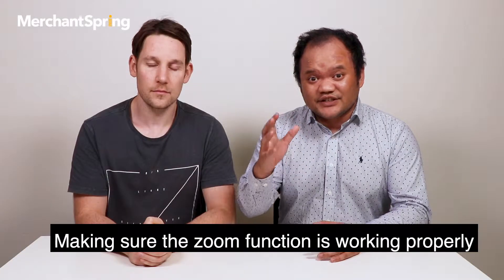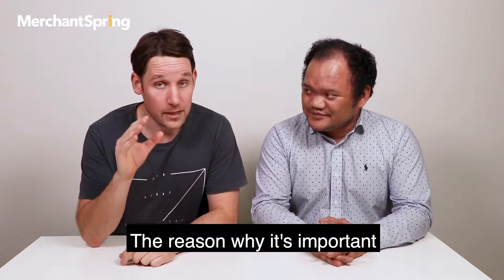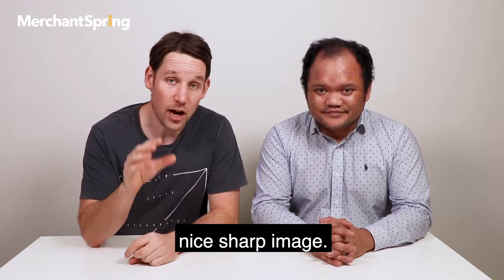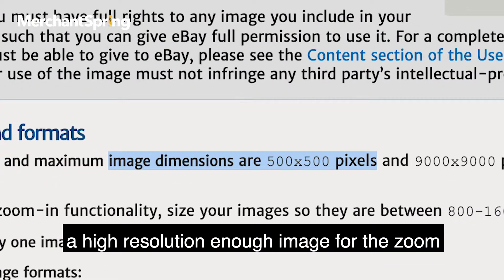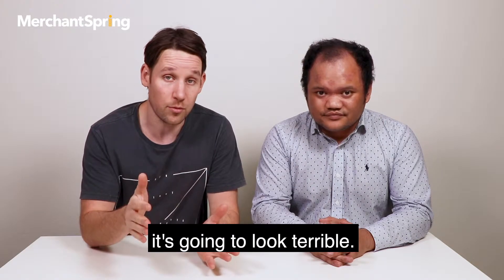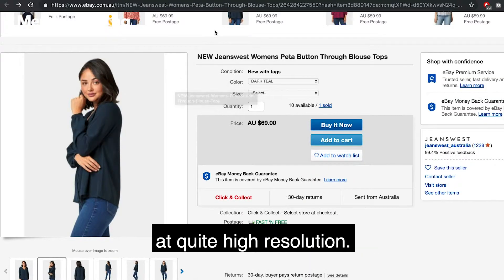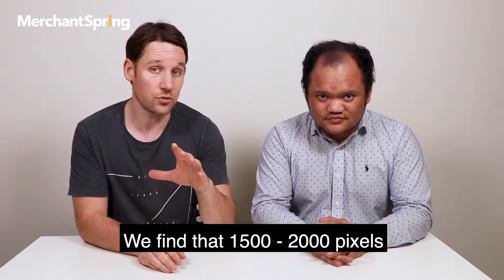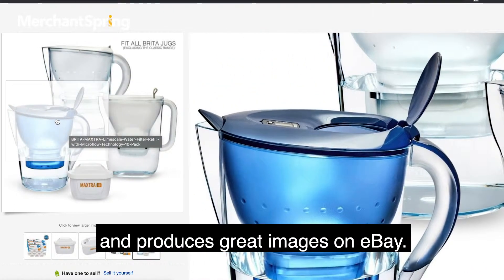How to make the most of the Amazon and eBay product image zoom feature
Dan shares some tips on what image specifications make the most out of the image zoom function on eBay and Amazon.